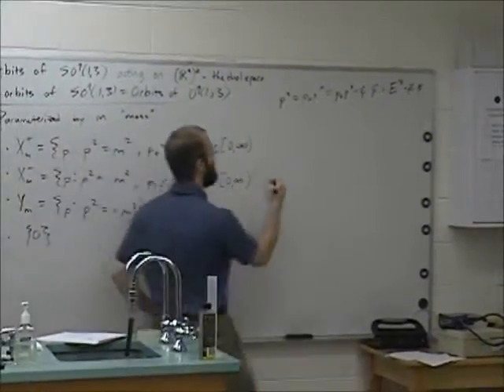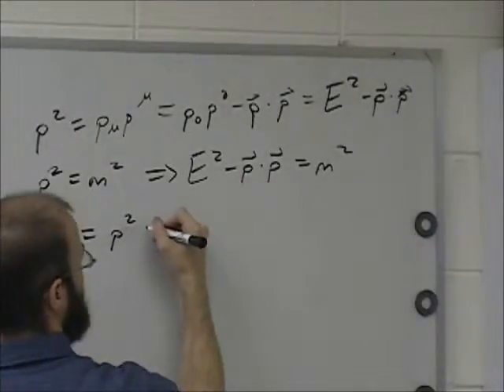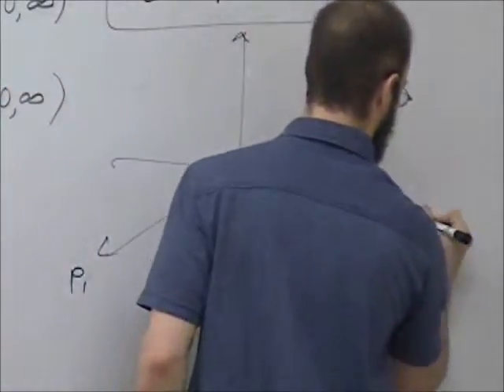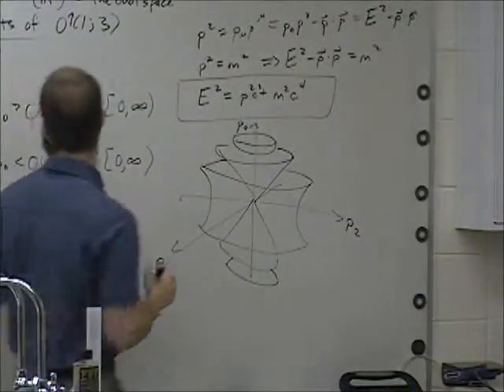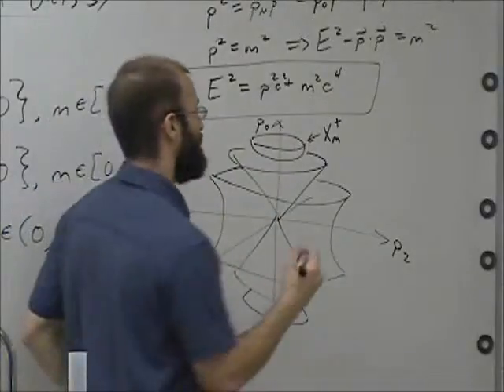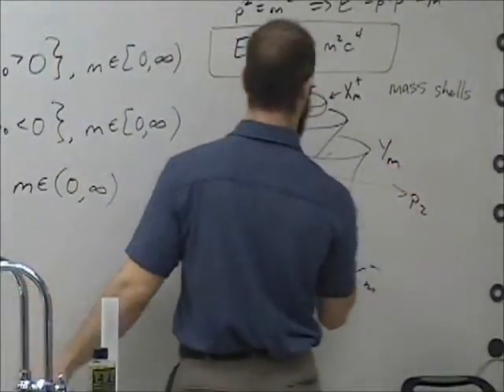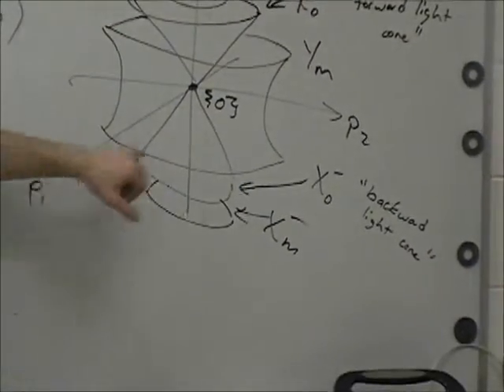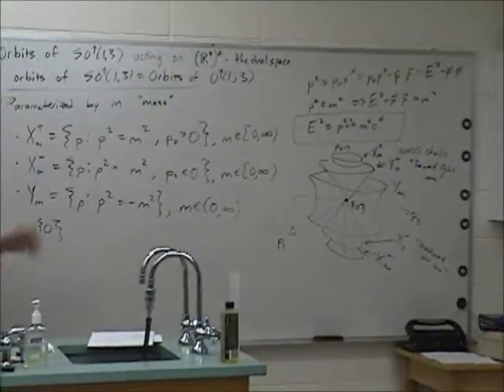Lec 7 part 7 of 7